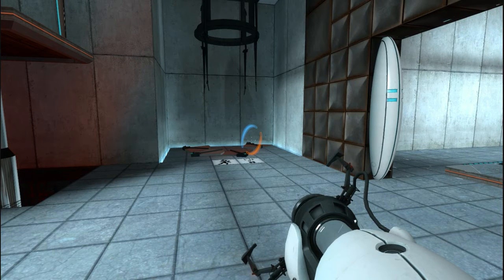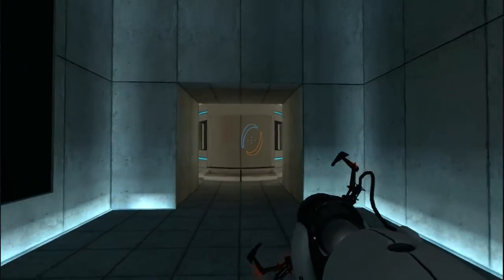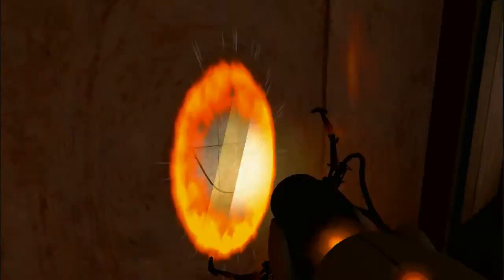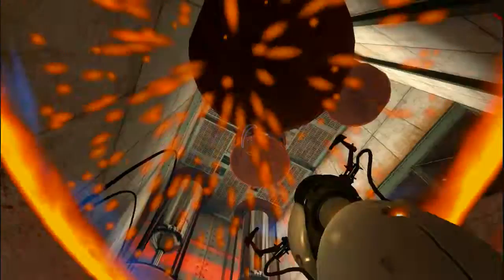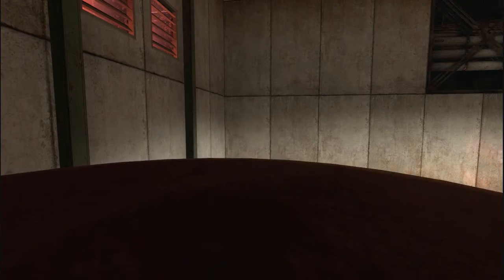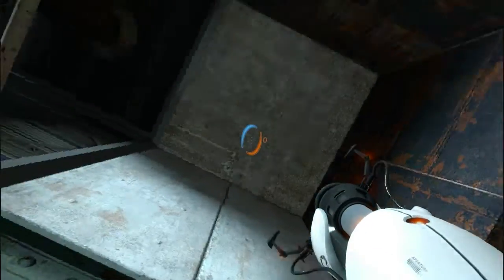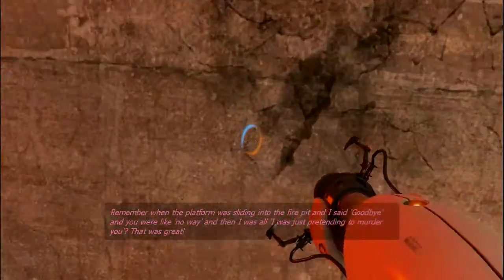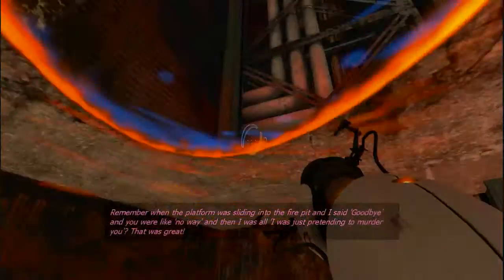Portal - Part 8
Part 8 guys, we are coming down to the wire here guys.Enjoy!!!